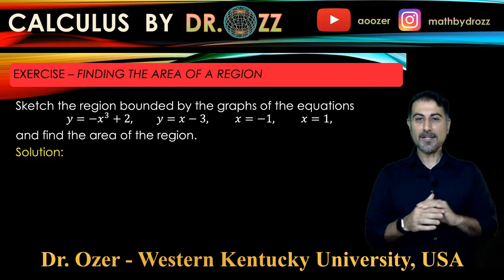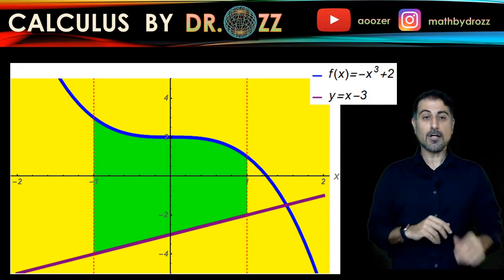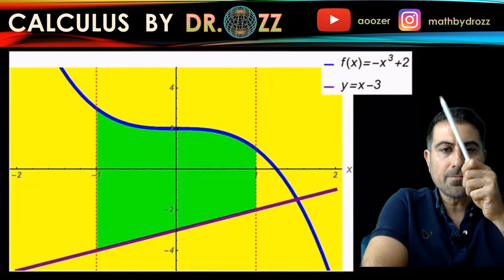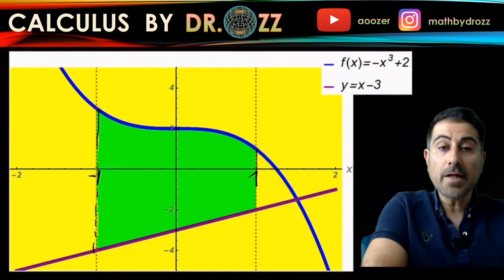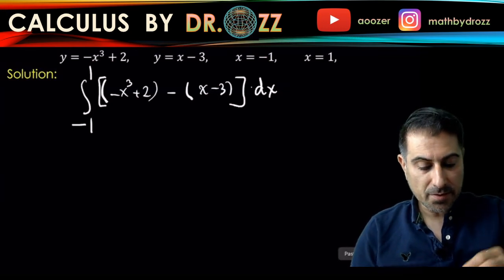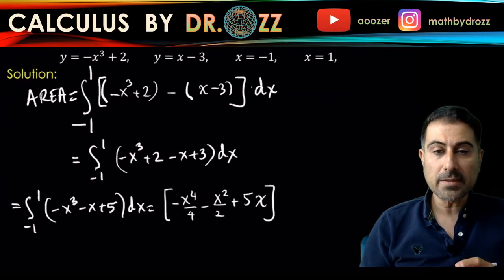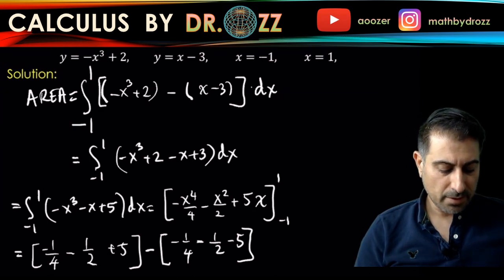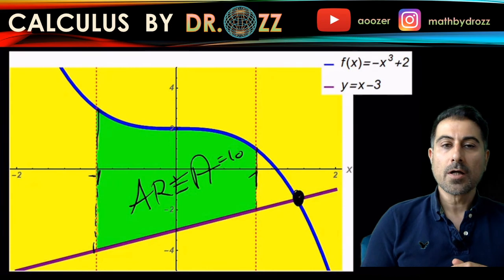How to Find the Area of the Region Between Curves - Definite Integration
7 1 1